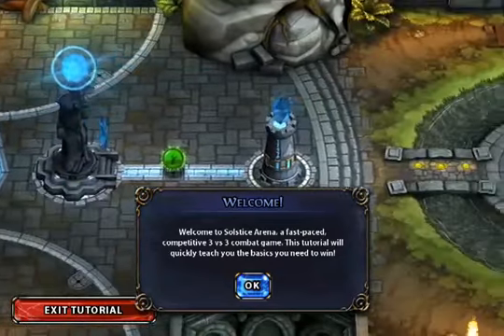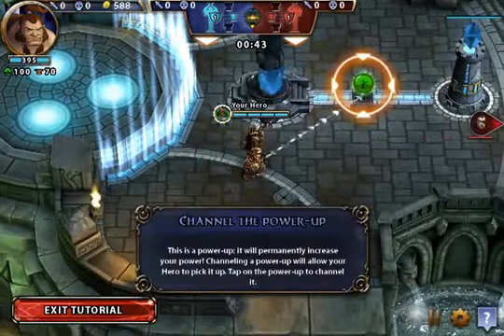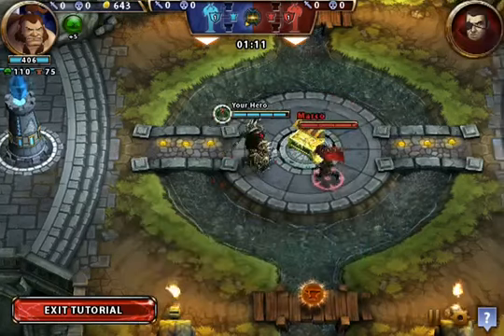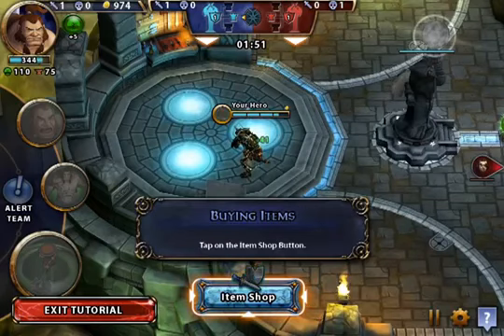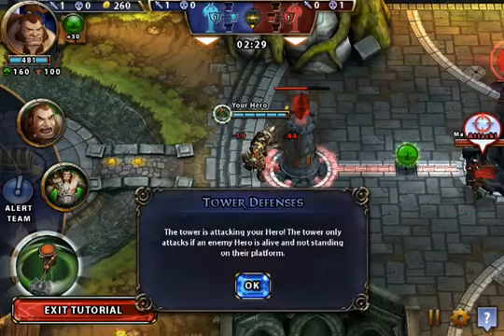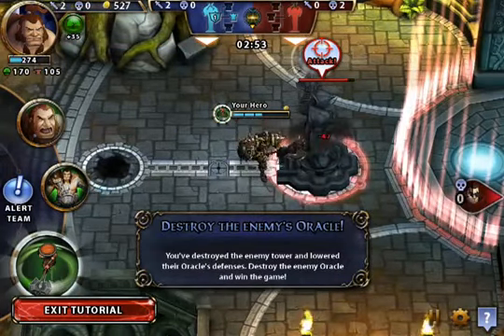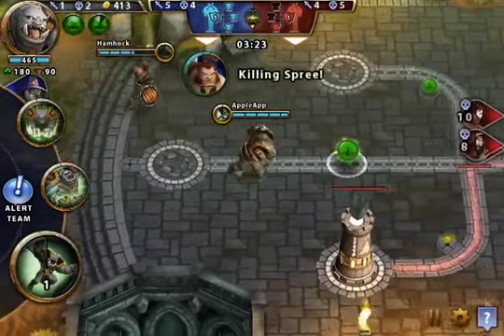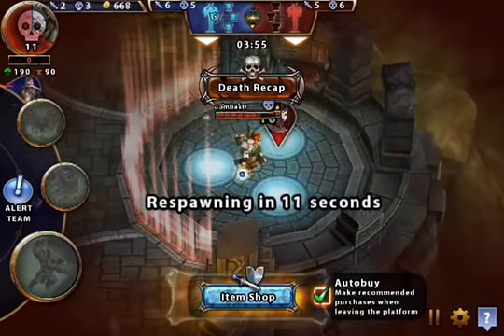Solstice Arena Game ios iphone gameplay